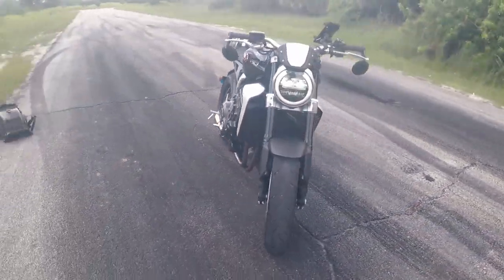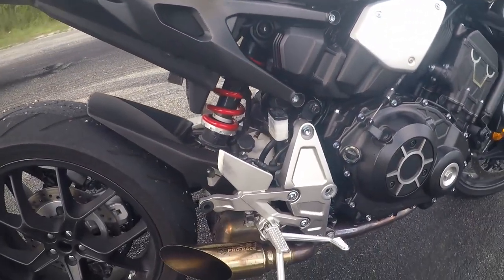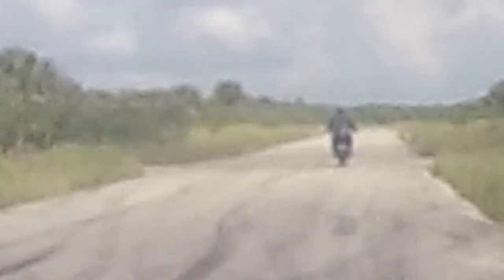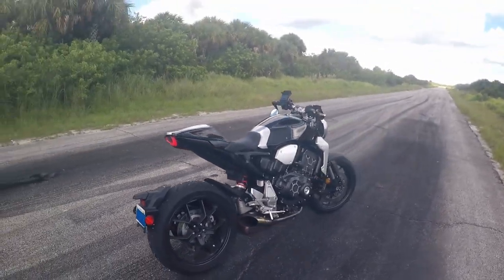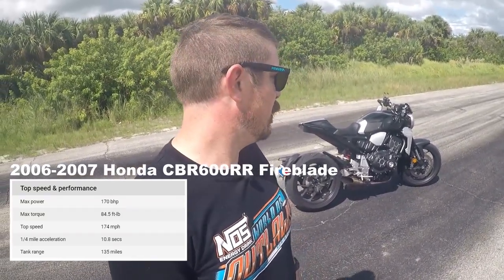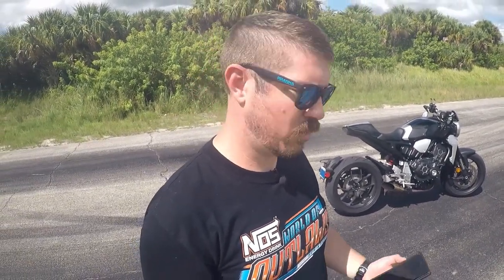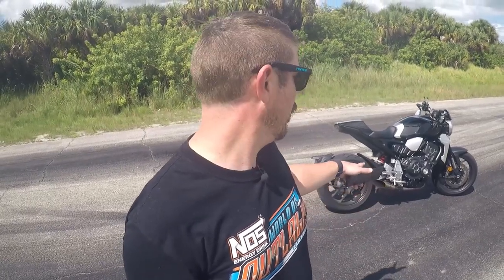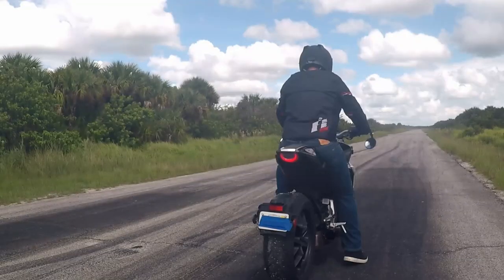2018 Honda CB1000R - Practice Makes Perfect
Today I took out the 2018 Honda CB1000R to Mexico South for some practice and a quick review.